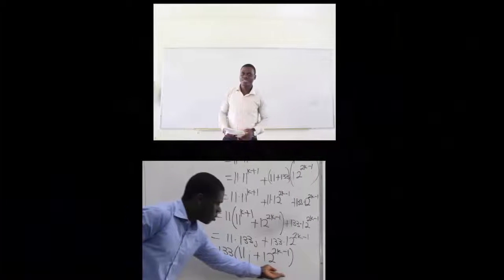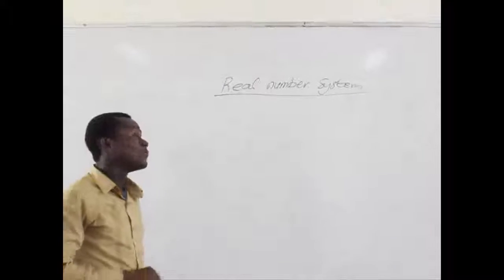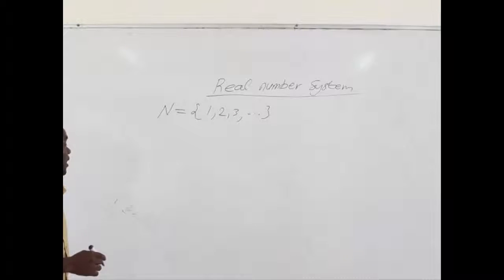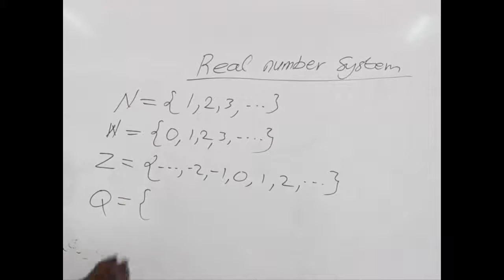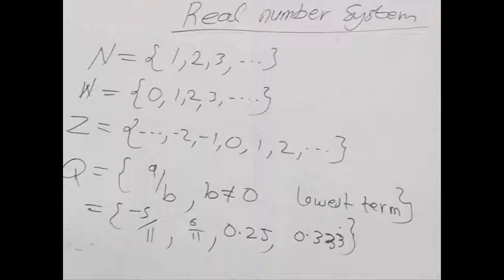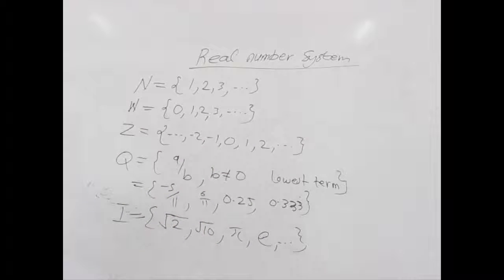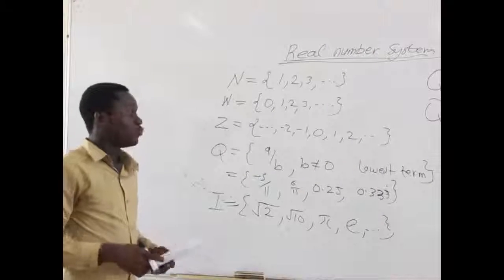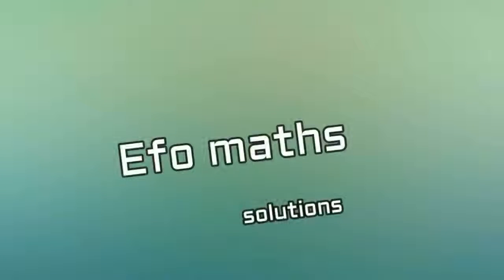ems AlgebraReal number system part 1